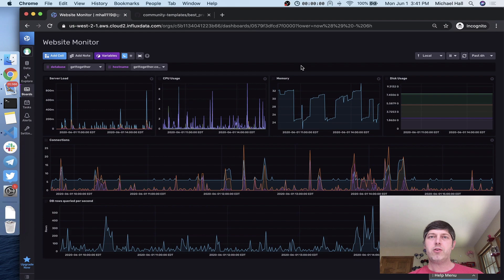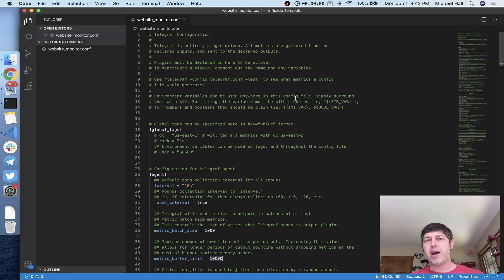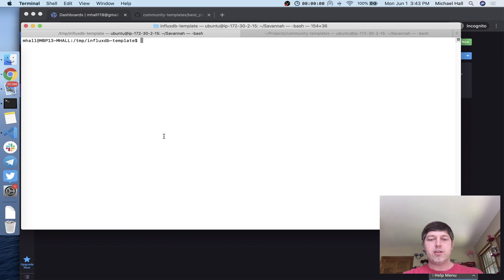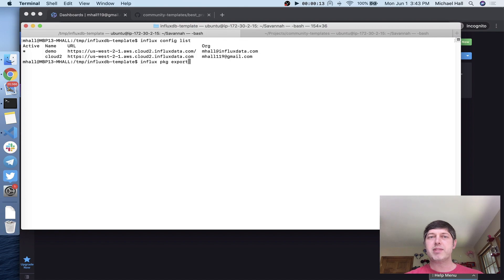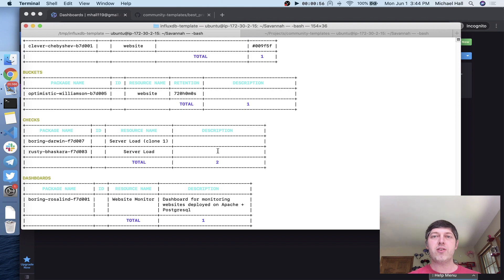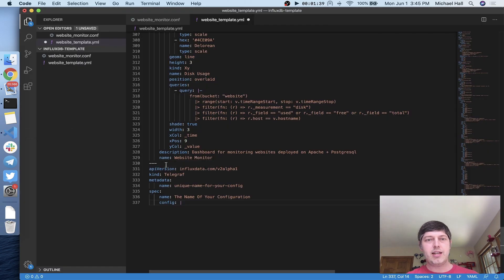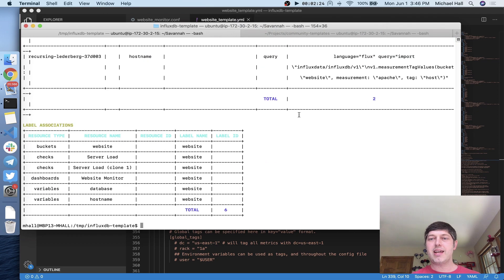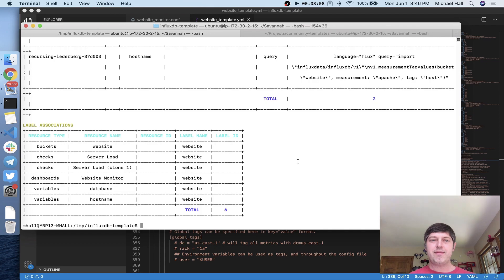5 Minutes to Awesome: Creating an InfluxDB Template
Turn your InfluxDB dashboard into a reusable InfluxDB Template in under 5 minutes.